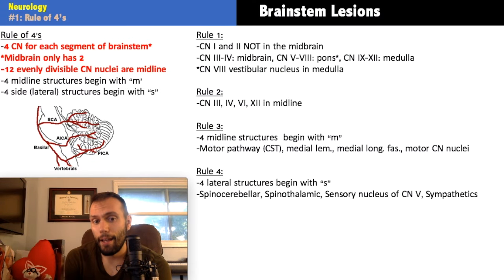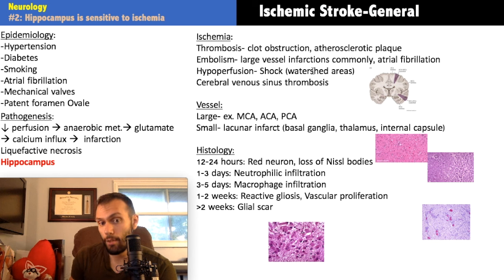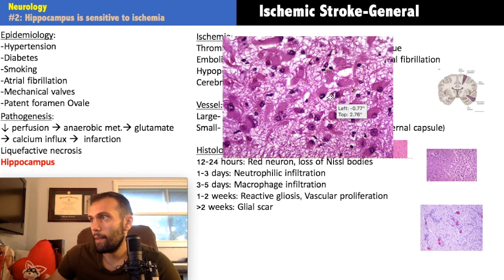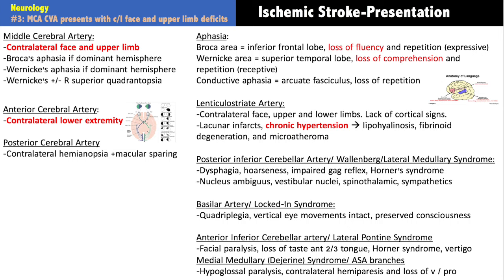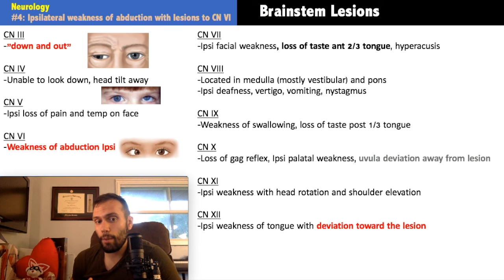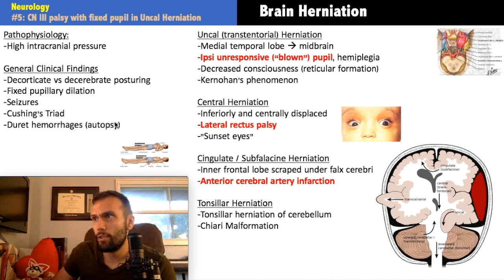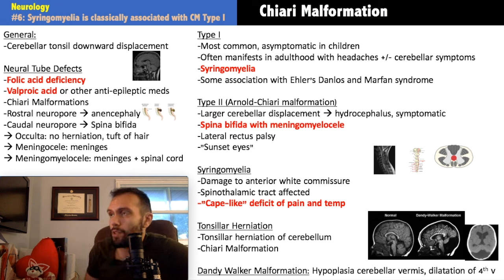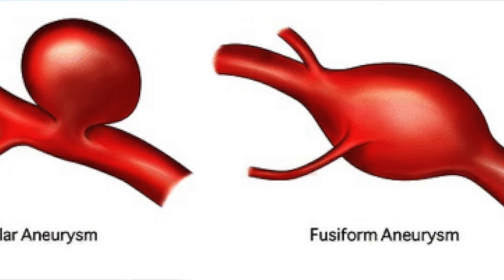High Yield Neurology Review for USMLE and COMLEX with Dr. R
In this video I discuss the
@0:00 Introduction
@0:19 Rule of 4's
@4:48 General Information on Ischemic Strokes
@14:07 Ischemic Stroke Presentation
@23:04 Brainstem Lesions Affecting Cranial Nerves
@28:40 Cerebral Herniation Syndromes
@39:31 Chiari Malformations
@46:20 Cerebral Aneurysms and Bleeding
@56:06 Cerebral Bleeding continued
@1:03:13 Visual field defects
@1:12:20 Guillain-Barre, Charcot-Marie Tooth, PML, Metachromatic Leukodystrophy, CPM
@1:19:45 Multiple Sclerosis
@1:29:24 Spinal Cord Injury
@1:34:20 Matcha Green Tea Latte Break
@1:44:29 Friedrich Ataxia, ALS, Myasthenia Gravis, Lambert Eaton Syndrome
@1:52:24 Bell's Palsy vs Stroke
@1:53:42 Sturge-Weber Syndrome, Von Hippel Lindau, Neurofibromatosis, Tuberous Sclerosis
@2:03:51 Tension HA, Migraine, Cluster HA, Trigeminal Neuralgia, Pseudotumor Cerebri
@2:09:37 General Brain Lesions
@2:12:49 Alzheimer's, Vascular, Frontotemporal, Lewy Body dementia, Spongiform Encephalopathy